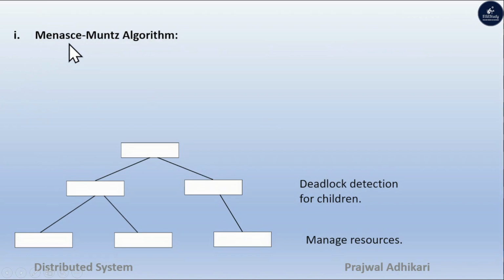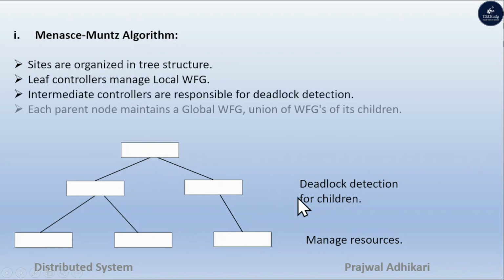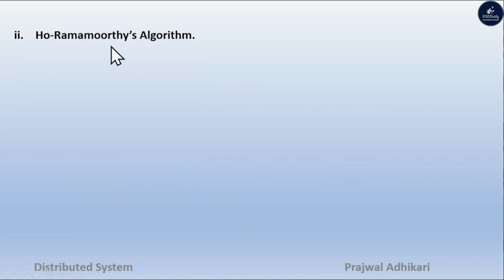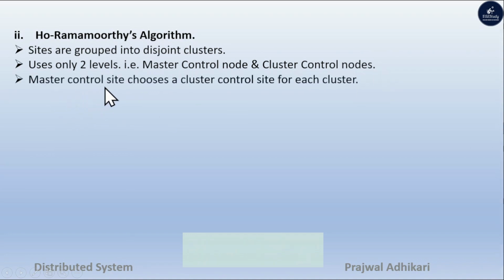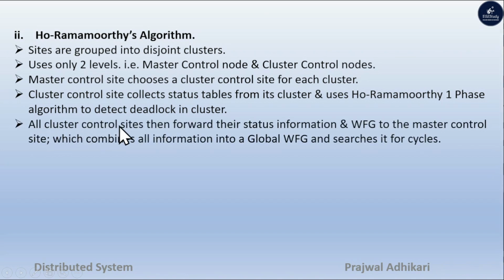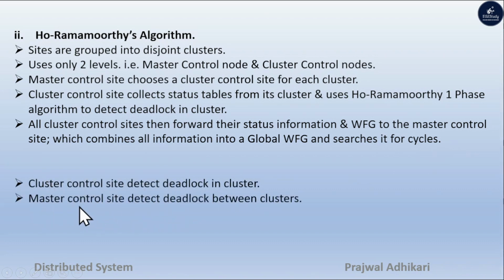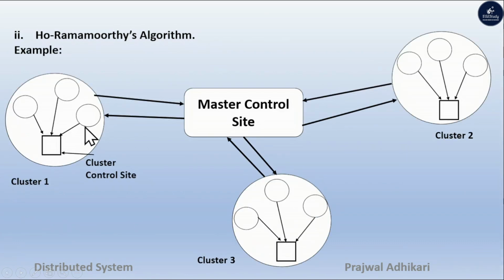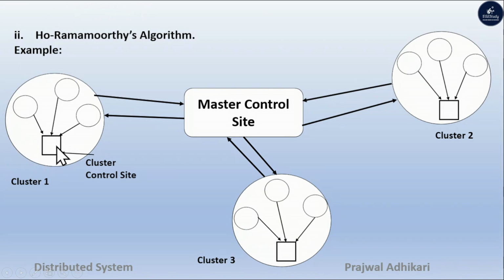Hierarchical Deadlock Detection Algorithms | Menasce-Muntz Algorithm | Ho-Ramamoorthy's Algorithm.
In this video, we have discussed about different Hierarchical Deadlock Detection Algorithms i.e Menasce-Muntz Algorithm and Ho-Ramamoorthy's Algorithm.